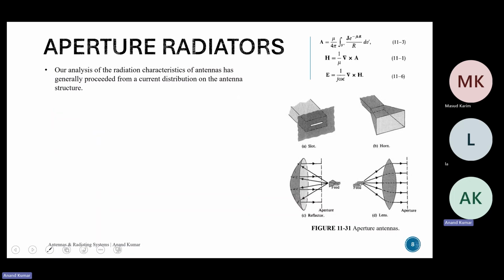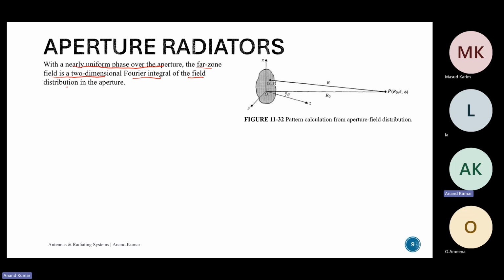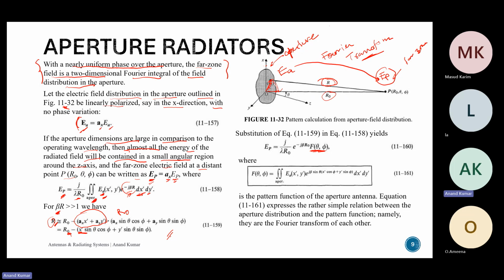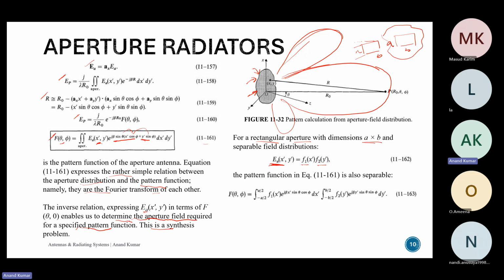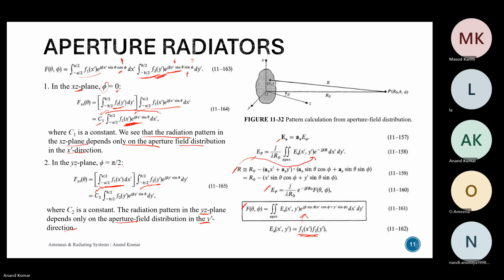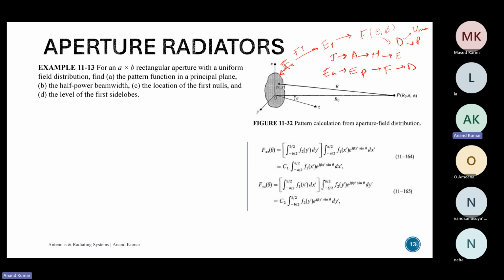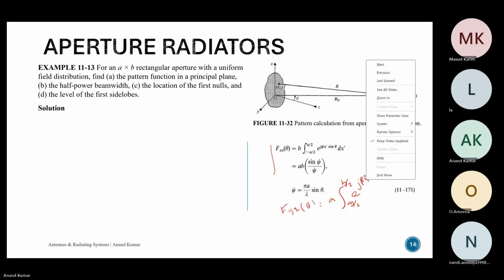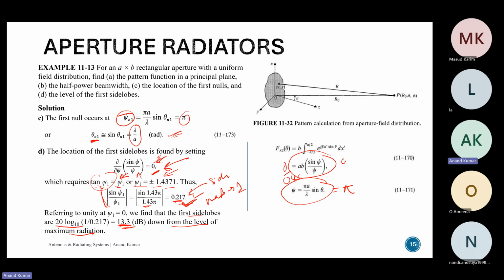Antennas and Radiating Systems Lecture 12: Aperture Radiators